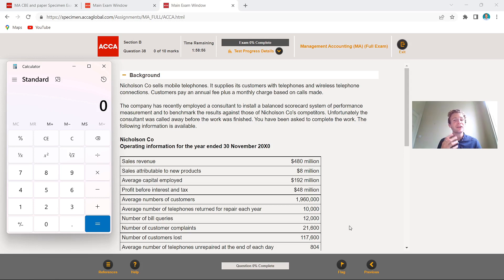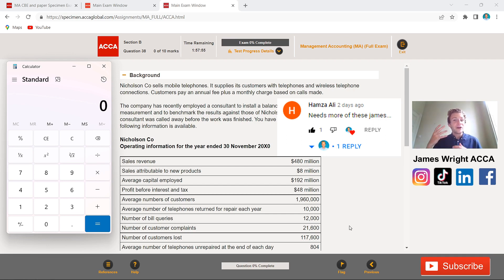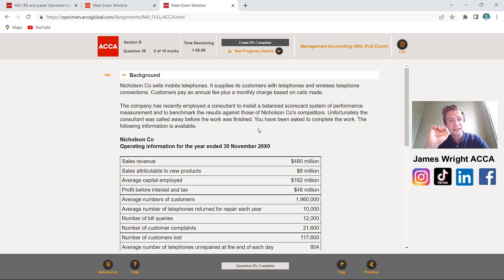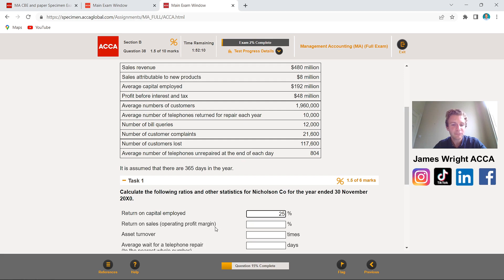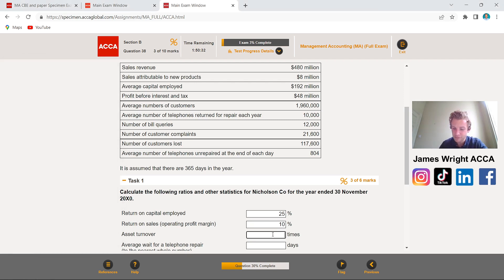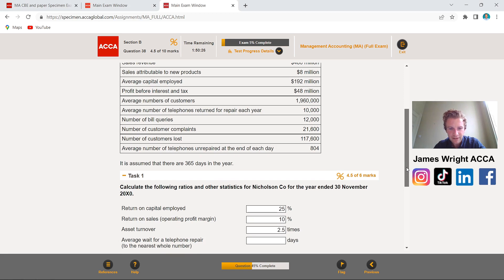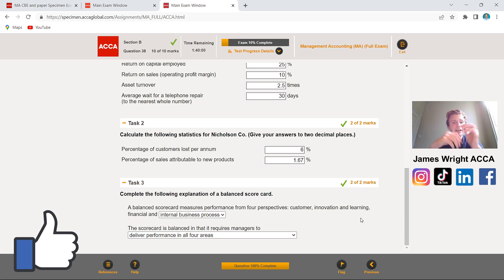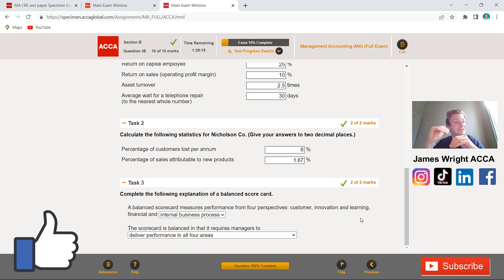⭐️ HOW TO PASS ACCA MANAGEMENT ACCOUNTANCY (F2) - RATIO ANALYSIS SECTION B QUESTION ANALYSED ⭐️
⭐️ HOW TO PASS ACCA MA (F2) EXAM - RATIO ANALYSIS SECTION B QUESTION ANALYSED ⭐️

MA (F2) recommended study resources I would use to to pass the exam...

📚 MA (F2) Study Text
📚 MA (F2) Exam Kit
📚 MA (F2) PassCards
📲 MA (F2) Kindle Edition

Discounted study tools I would recommend for your ACCA studies...

👉 A4 Notebooks
👉 Study Planner

The equipment I use to make my videos and would recommend...

00:00  Introduction and welcome to the channel! SUBSCRIBE to access all of my free videos
02:20  ACCA MA (F2) CBE question – Scenario analysis
05:04  ACCA MA (F2) CBE question – Task 1 explained
11:55  ACCA MA (F2) CBE question – Task 2 explained
15:38  ACCA MA (F2) CBE question – Task 3 explained
19:10  Please LIKE the video, COMMENT with any questions & SUBSCRIBE for more videos!

James 👋